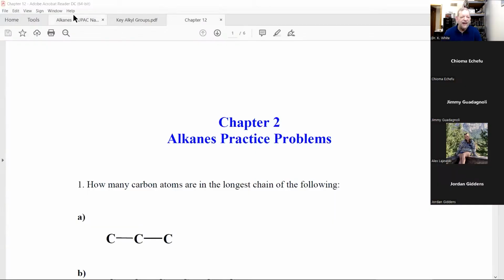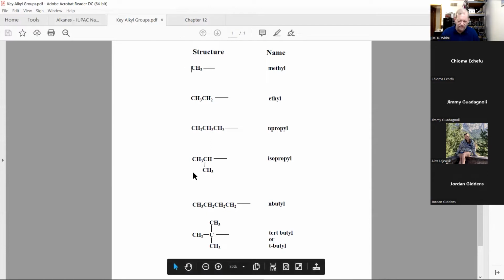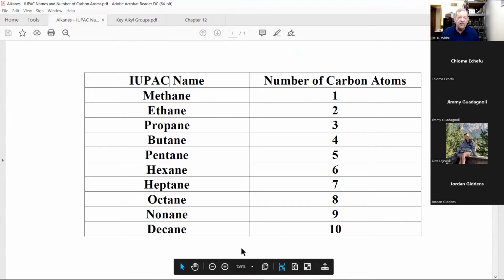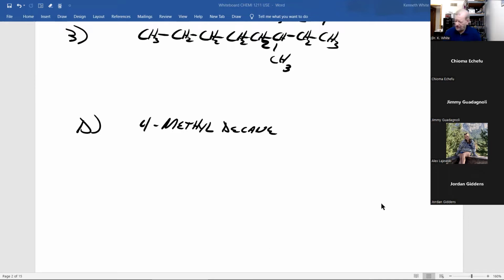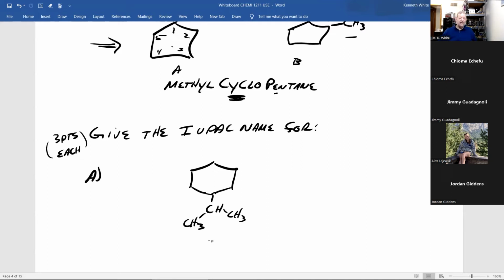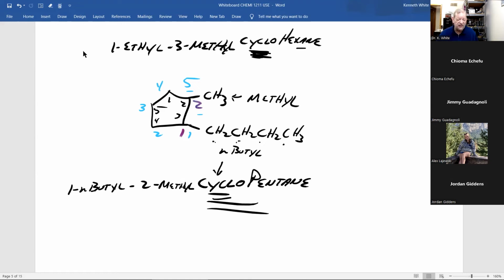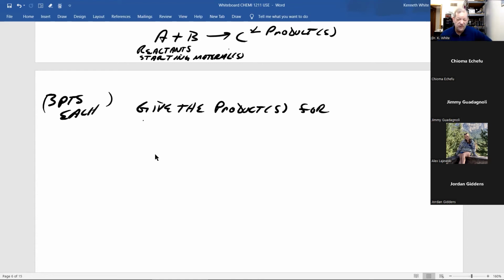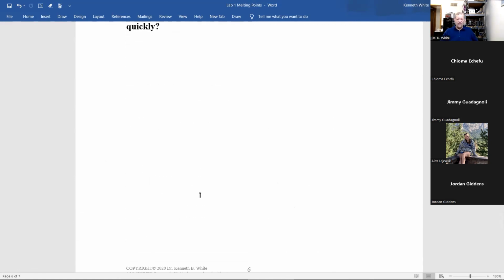20220607 CHM 170 Zoom Meeting Week #1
Topics:  important CHM 170 information, alkanes nomenclature, cycloalkanes nomenclature, combustion reaction, melting points lab